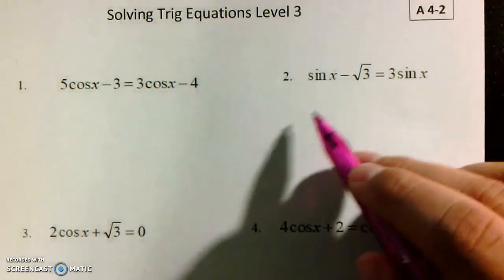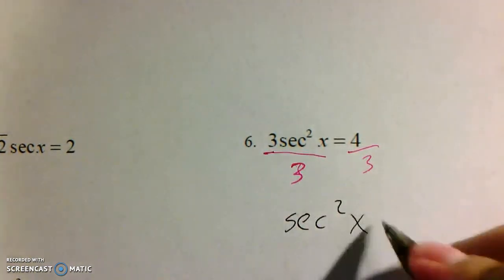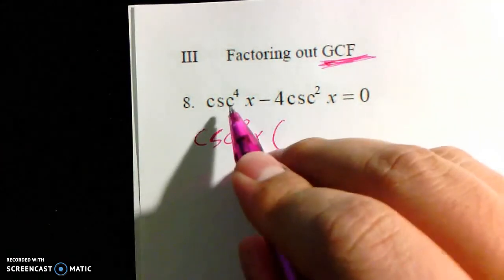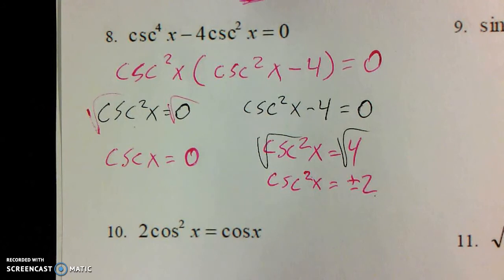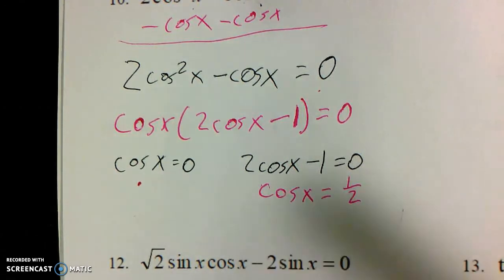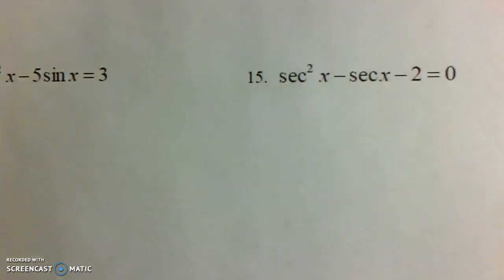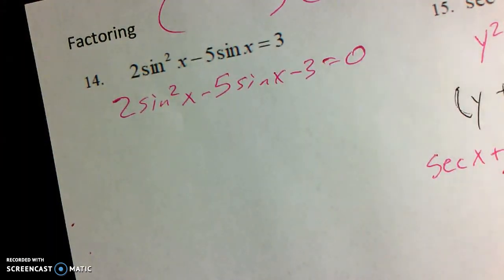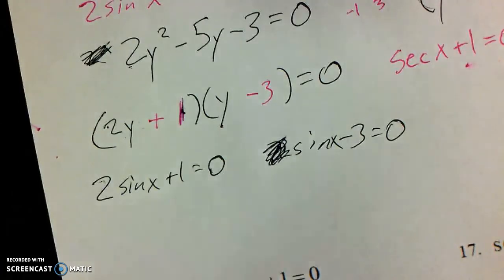A 4-2 Solving Trig Equations Level 3